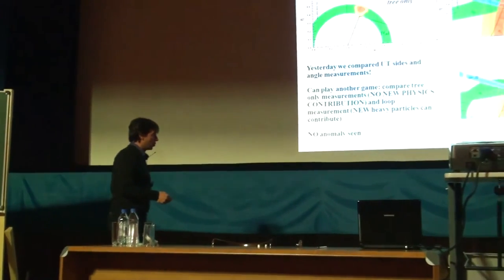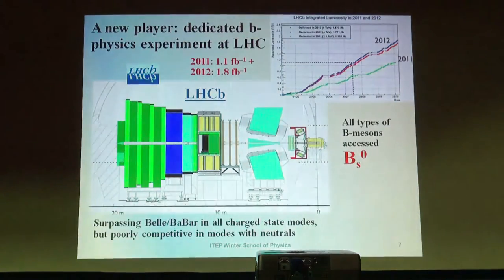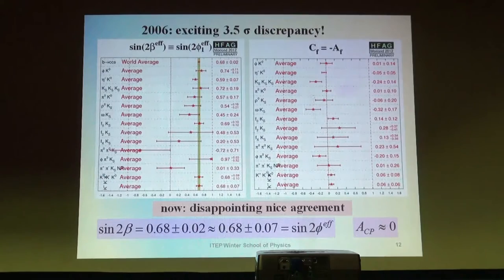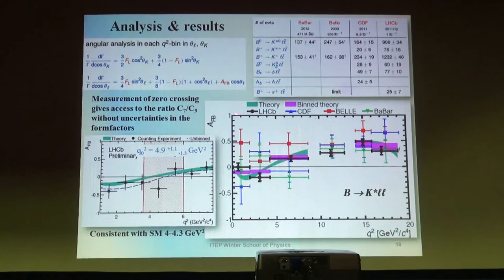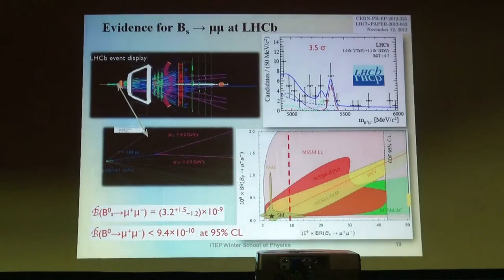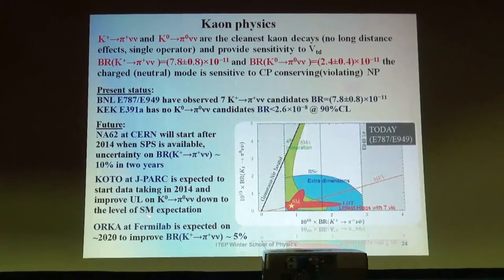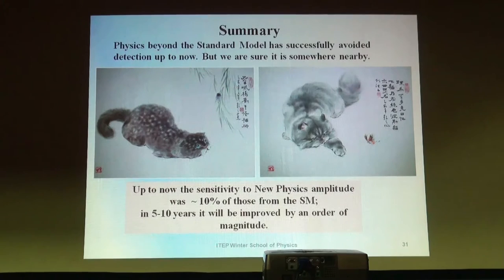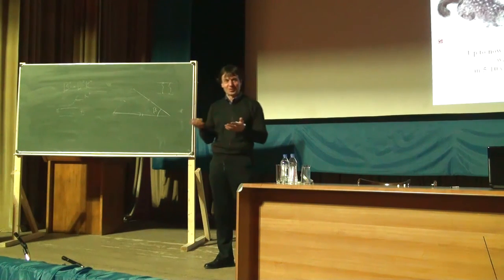Pavel Pakhlov, Heavy Flavor Physics, lecture 3